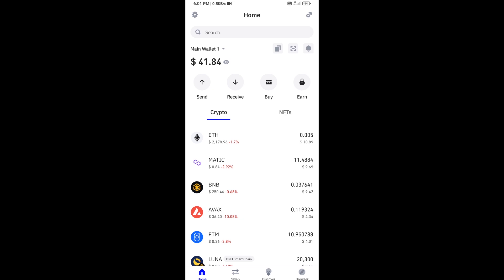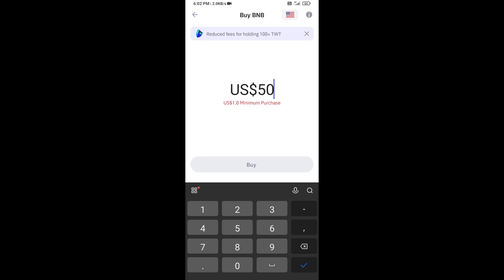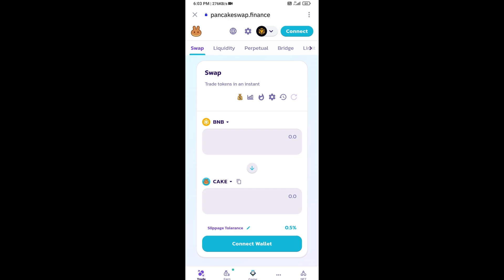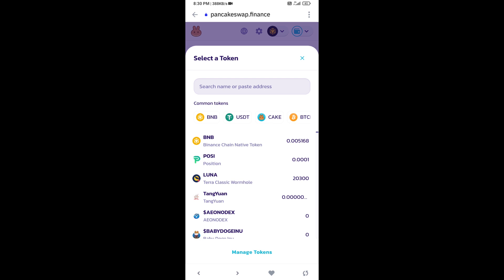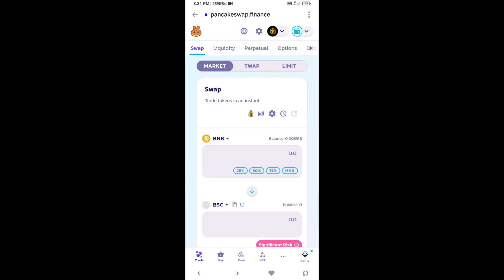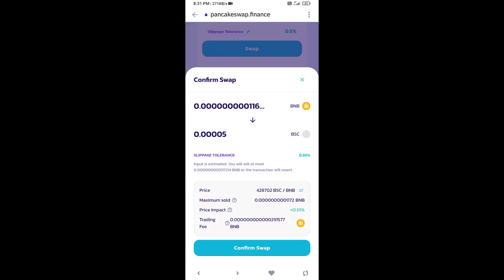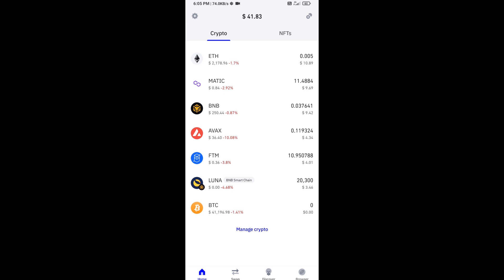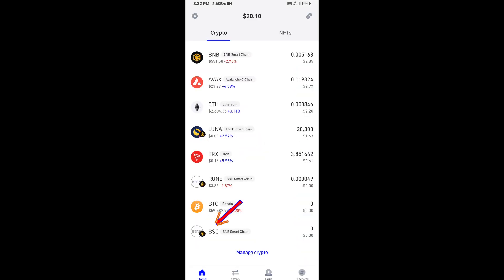How to Buy BSC Layer (BSC) Token On Trust Wallet Using BNB and PancakeSwap Exchange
In this video, I will share with you where you can buy BSC Layer (BSC) Token using BNB and PancakeSwap Exchagne.